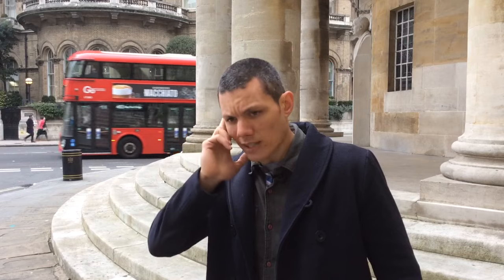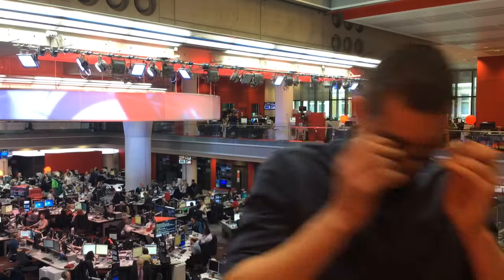Passive reporting structures: BBC English Class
Have you noticed that news reporters use phrases like: "It is believed that..." and "The suspect is known to be..."? Well, there's a name for these structures - they're called passive reporting structures - and Dan's going to tell us what we need to know, in 90 seconds!